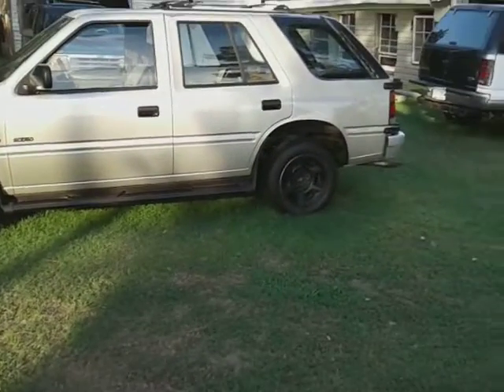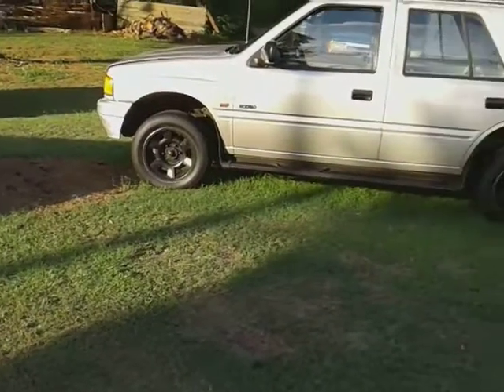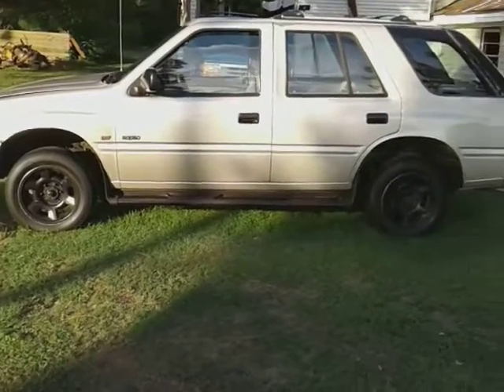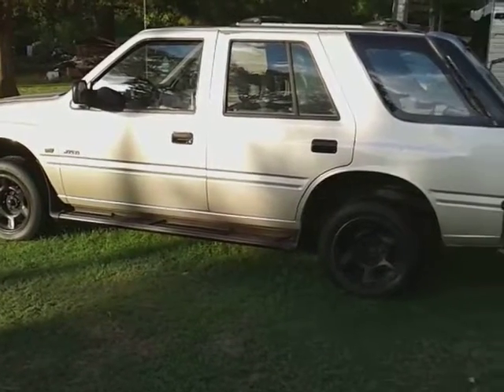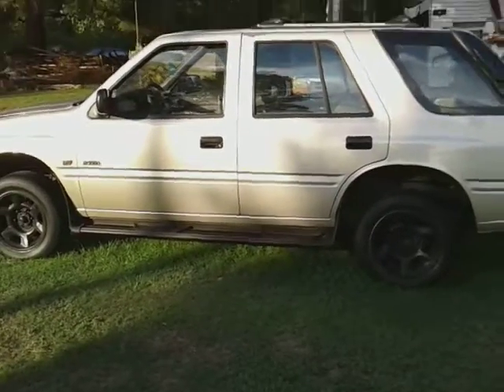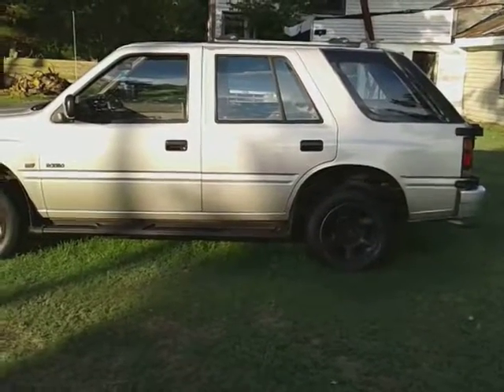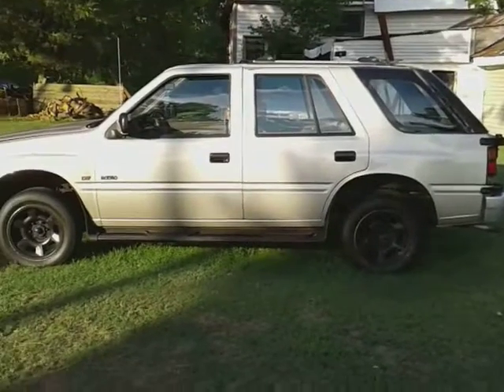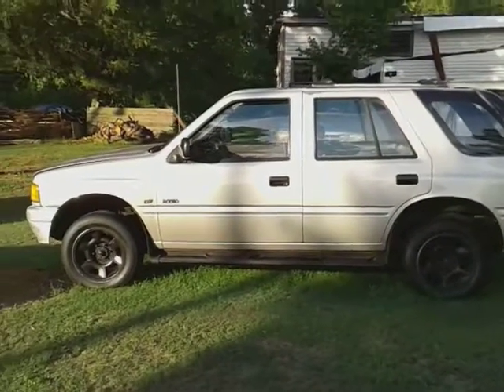98 rodeo full detail in process